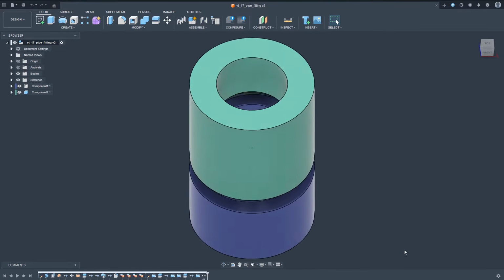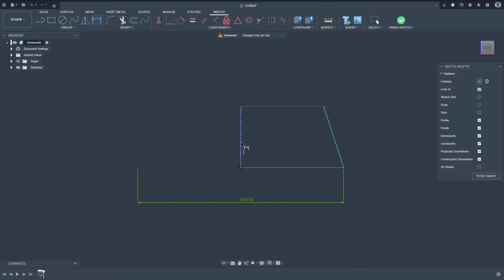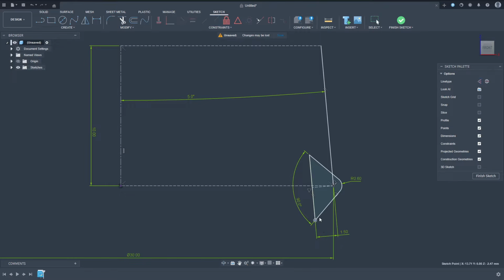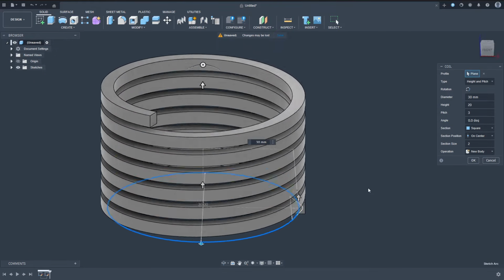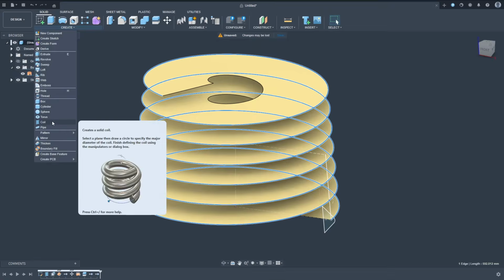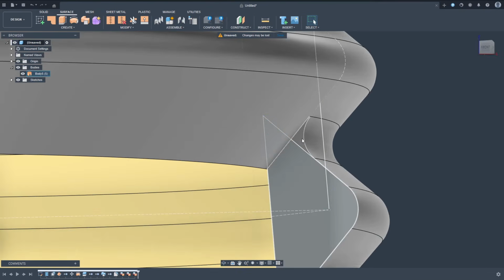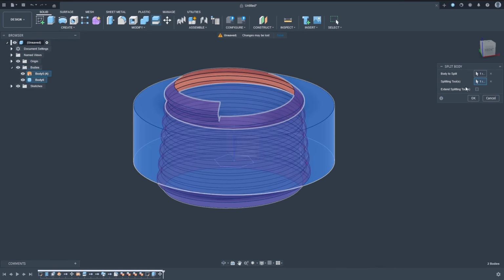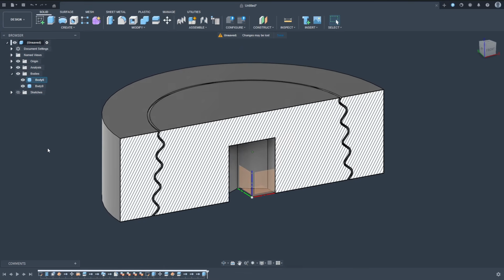Tapered Custom Threads in Autodesk Fusion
In this video, I show how to create tapered threads in Autodesk Fusion. These can be useful for 3D printed projects.